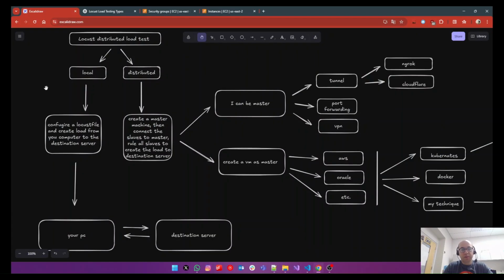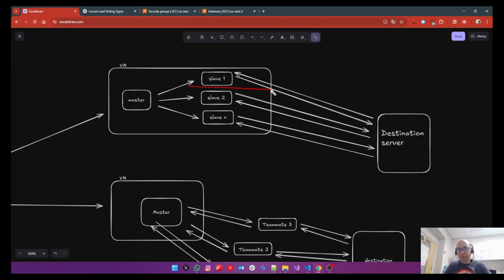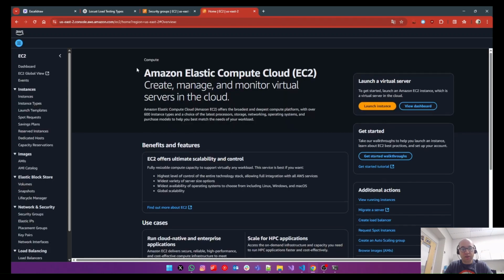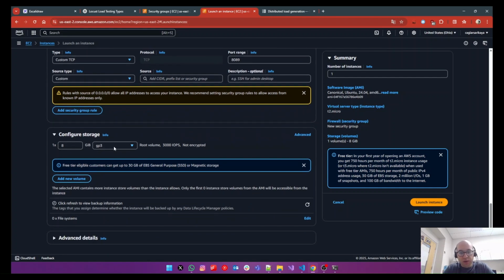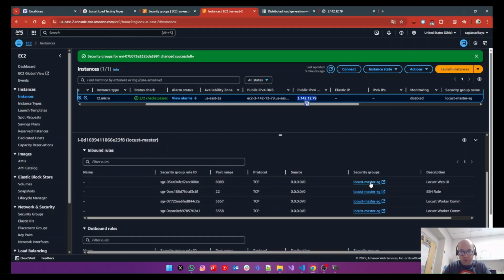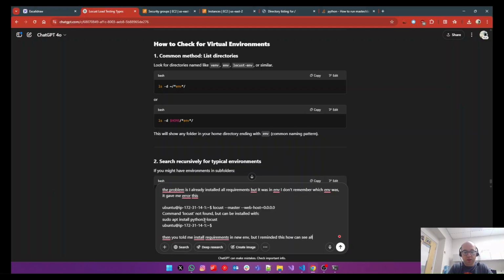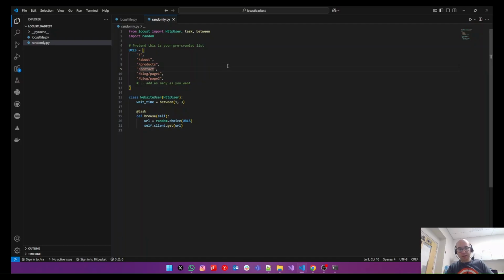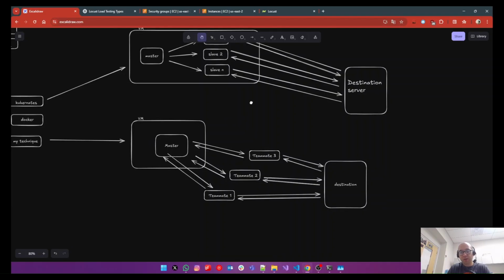Distributed Load Testing with Locust – Full Walkthrough (Local, Cloud, VPN, ngrok, AWS EC2)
In this video, I share my complete journey with Locust for load testing, covering everything from running tests on your local machine to advanced distributed setups using cloud VMs, tunneling solutions, and AWS EC2. I walk you through common networking challenges, cloud configurations, file transfers, and practical strategies for real-world performance testing. Whether you’re new to Locust or want to understand the pros and cons of each distributed method, this guide is for you.

Timestamps:

0:00 – 1:00 Locust load test on your local machine

1:00 – 2:00 Distributed load testing with Locust

2:30 Using a web tunnel to open your ports for slaves

4:00 ngrok or Cloudflare for tunneling

5:00 Port forwarding and ISP help

6:10 VPN as a potential solution

7:00 Using cloud VMs for distributed Locust tests

8:20 Running Locust on Kubernetes at a cloud VM

11:00 Cheapest way to implement a distributed cloud VM Locust setup

14:00 Running tests from everyone’s own computer & combining results

15:00 Using Grafana with Kubernetes to aggregate results from distributed clients

17:00 AWS EC2 instance configuration for Locust

18:40 Choosing the OS for your EC2 instance

19:00 t2.micro vs t3.micro free instance types

19:40 RSA key configuration

20:00 Network settings

21:53 Understanding /32 in CIDR notation for security group rules

23:30 Locust port configuration in AWS network settings

27:00 Double-checking your setup and launching the instance

28:45 Creating an SSH connection to EC2 over CMD

32:50 Successfully connecting to EC2 Ubuntu

34:20 Troubleshooting public IP issues

36:00 Python environment troubleshooting

38:00 Creating a simple HTTP server in Python to verify public IP access

40:14 “Locust not found” error and solution

41:00 Managing virtual environments and package installations

42:00 Searching for other Python environments

44:00 Verifying no other environments exist

48:00 Reinstalling all requirements from scratch

50:00 Understanding AWS EBS volume persistence and issues

51:30 Running Locust master

53:00 Advanced Locust technique: hitting random endpoints

53:40 Copying files to EC2 using SCP

55:40 Running a Locust slave

56:00 Testing with a public IP master on EC2

56:40 Monitoring slave and master network activity

58:00 Load testing summary: network layers, saturation, and latency

1:00:00 Final thoughts and greetings

Key Topics Covered:

Setting up Locust for local and distributed load testing

Using ngrok, Cloudflare, port forwarding, and VPN for networking

AWS EC2: instance selection, security groups, network settings, and storage

Managing Python environments and dependencies on the cloud

File transfers to EC2 using SCP

Integrating Locust results with Grafana/Kubernetes setups

Understanding network bottlenecks and distributed system considerations